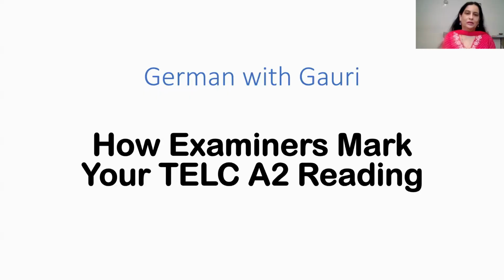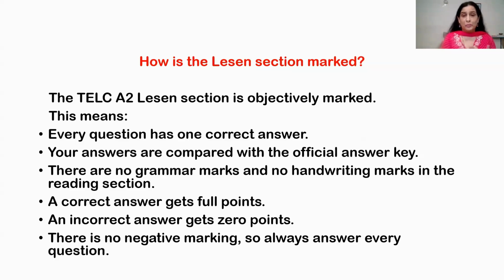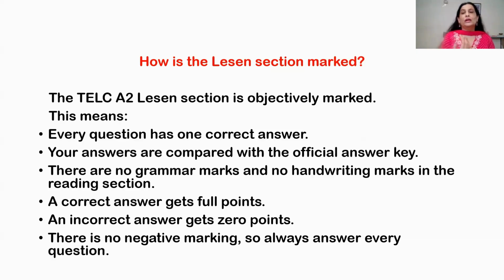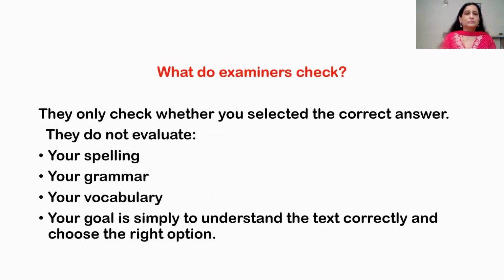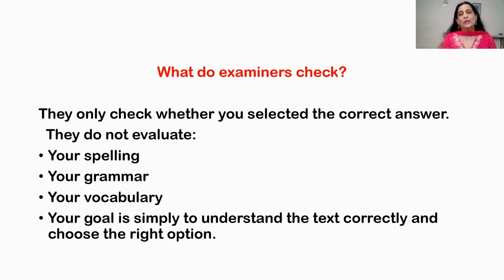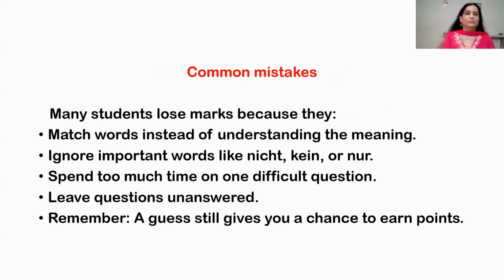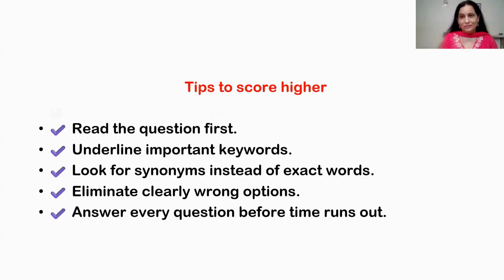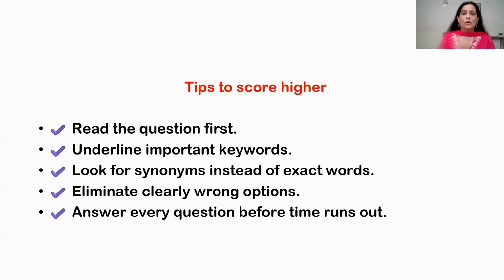TELC A2 Lesen: What Examiners REALLY Look For to Give You Marks! | Pass the Reading Exam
Are you preparing for the TELC A2 German exam? In this video, you'll learn exactly what examiners look for in the TELC A2 Lesen (Reading) section and how your answers are assessed.

In this video, you'll discover:

How the TELC A2 Lesen section is marked

What counts as a correct answer

Common mistakes that cost marks

Why reading keywords is so important

Tips to improve your reading score

Simple strategies to increase your chances of passing

Whether you're taking the TELC A2 exam for work, family reunion, or personal goals, these tips will help you approach the reading section with confidence.